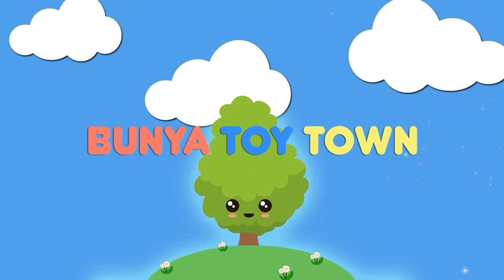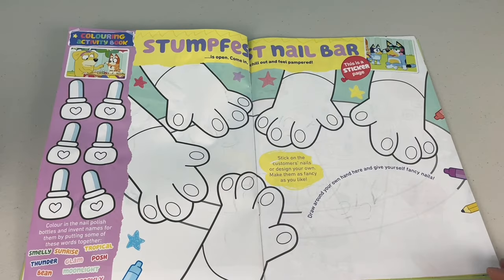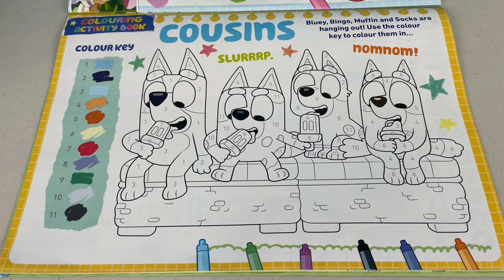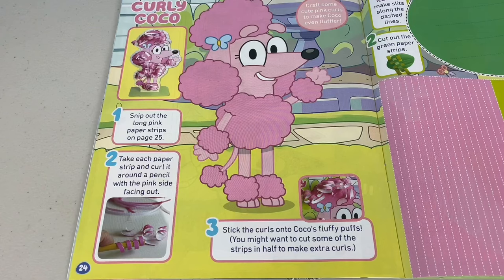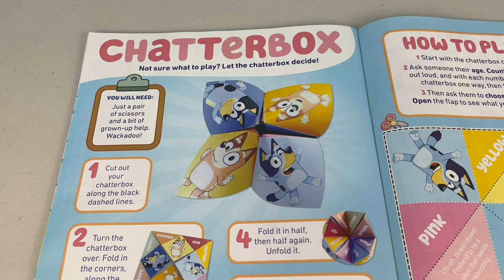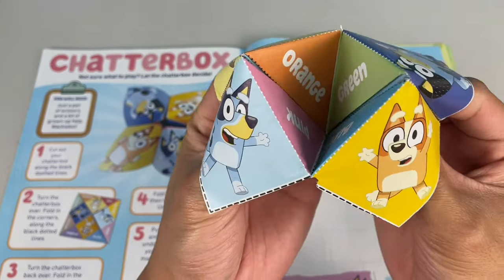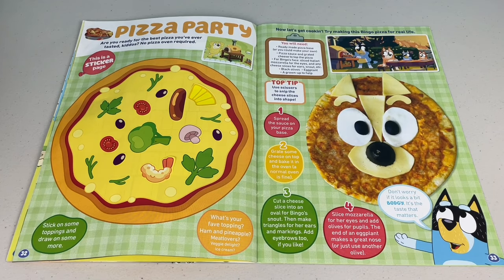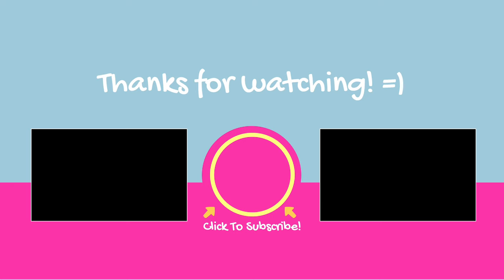💙 Bluey Magazine - July Issue Part 2 ‼️| Bluey Books & Crafts | Disney Jr | ABC Kids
Bluey Magazine July 2021 Issue Part 2
Come along with Bunya Toy Town as we have fun and look inside this Bluey Magazine. This is an Arty-Crafty Issue! 🎨 Have hours of fun as you play and create Bluey crafts in this magazine that is jam packed with Bluey everything! 😍